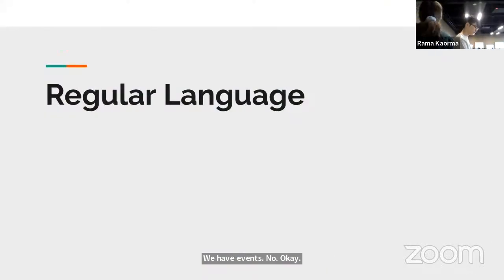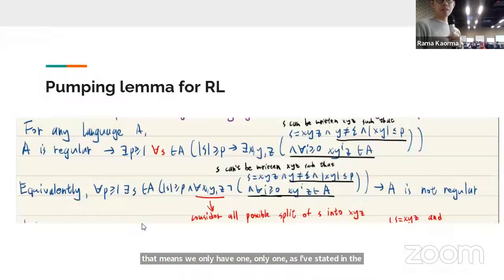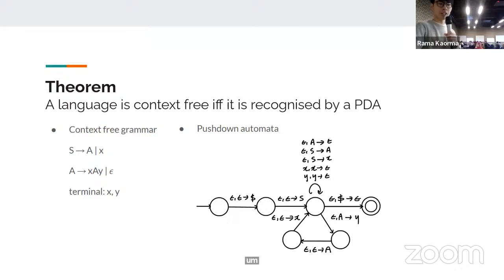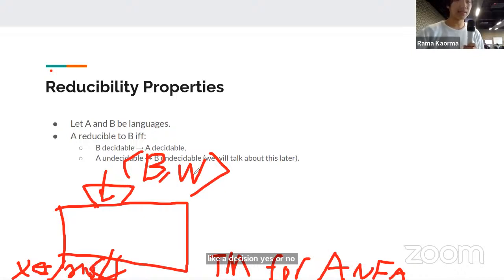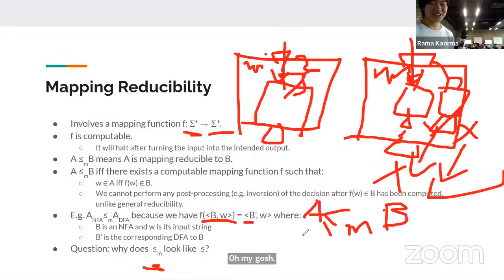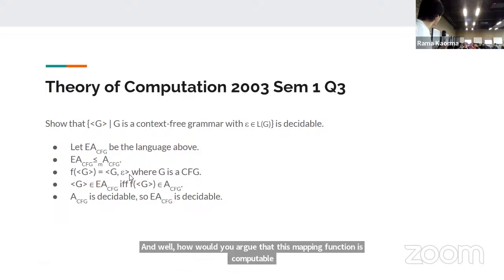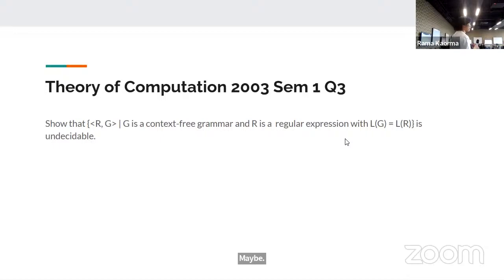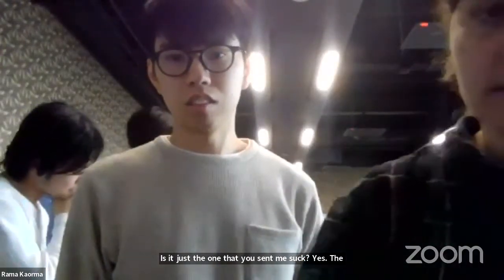COMP30026 Models of Computation Revision Workshop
Models of Computation Revision Workshop!
Presented by Jiwon Bae, Thomas Choi and Lezhou

🩵Timestamps🩵
0:00 - Set up
7:30 - Introduction
10:50 - DFA/NFA
13:12 - Closure properties of RL: Union, intersection & complement
18:37 - Closure properties of RL: Concatenation, Kleene star & difference
22:03 - Closure properties of RL: Reversal
22:46 - Pumping lemma for RL
27:29 - Pumping lemma for CFL
30:43 - Pushdown Automata
39:00 - Turing Machines
45:00 - Reducibility
1:35:42 - Reducibility Problem Solution
1:43:25 - Study and exam tips
1:47:20 - Practice questions